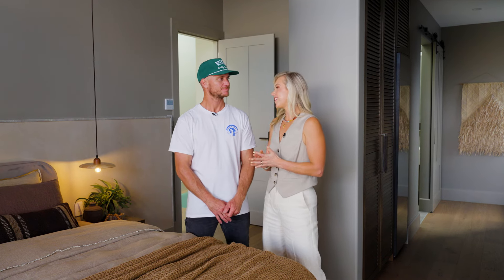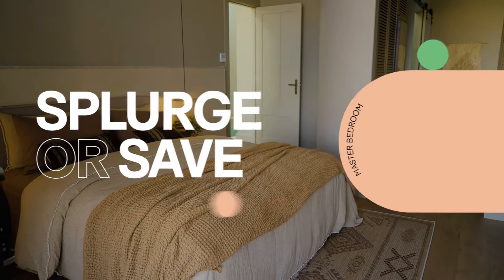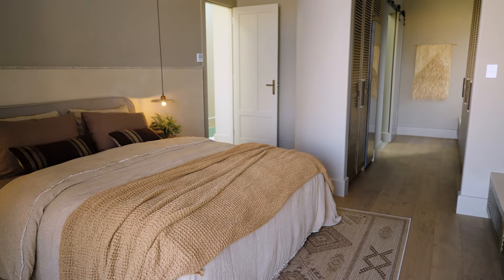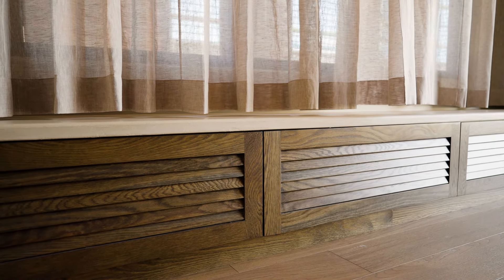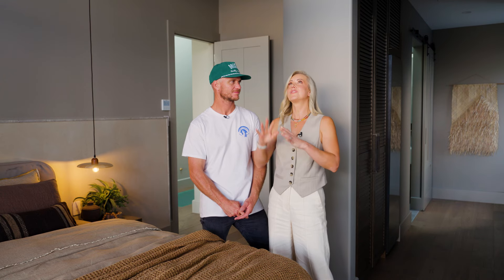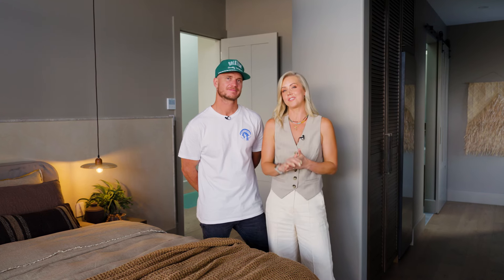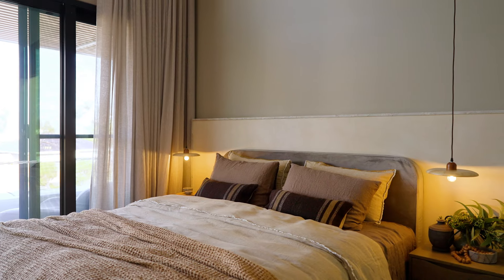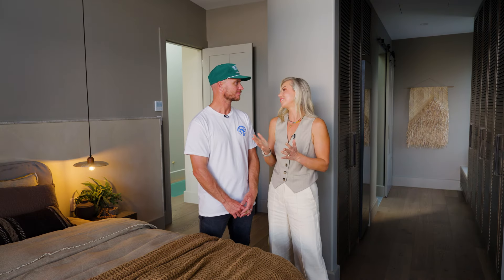Splurge or Save: Kyal and Kara's Bay Builds Master Bedroom | Domain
Step inside the moody master bedroom from Kyal and Kara's Bay Builds project.